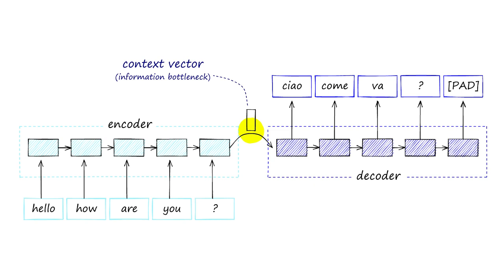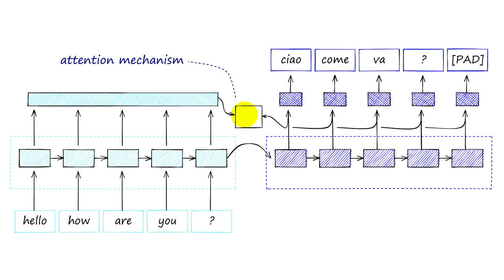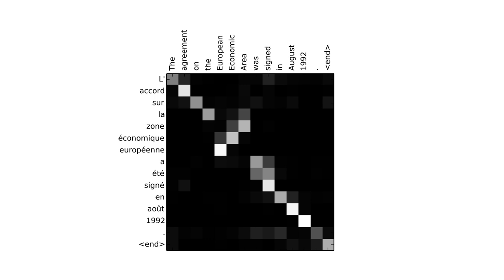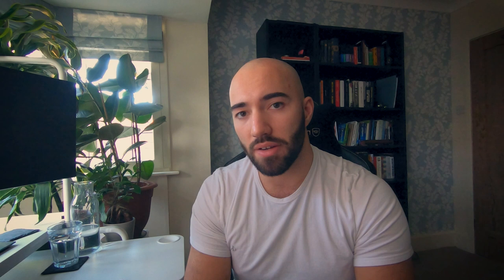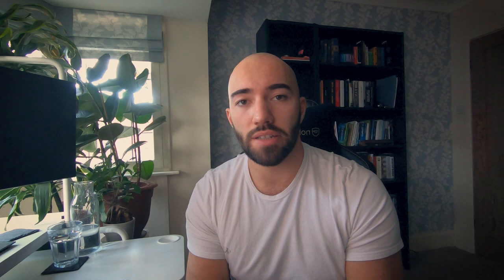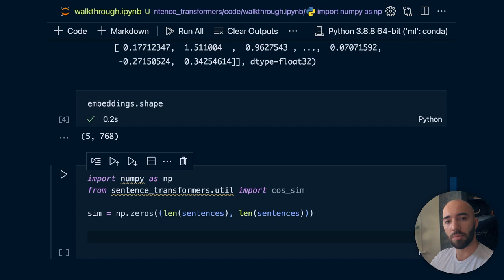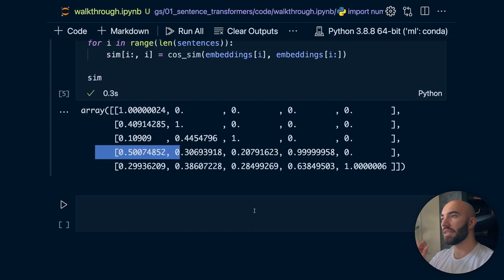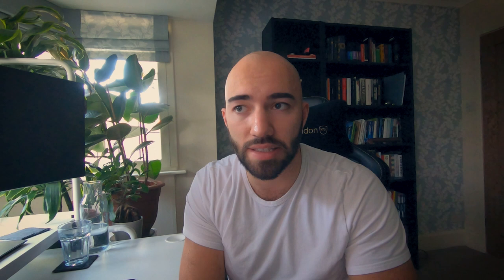Intro to Sentence Embeddings with Transformers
Transformers have wholly rebuilt the landscape of natural language processing (NLP). Before transformers, we had okay translation and language classification thanks to recurrent neural nets (RNNs) - their language comprehension was limited and led to many minor mistakes, and coherence over larger chunks of text was practically impossible.

Since the introduction of the first transformer model in the 2017 paper 'Attention is all you need', NLP has moved from RNNs to models like BERT and GPT. These new models can answer questions, write articles (maybe GPT-3 wrote this), enable incredibly intuitive semantic search - and much more.

In this video, we will explore how these embeddings have been adapted and applied to a range of semantic similarity applications by using a new breed of transformers called 'sentence transformers'.